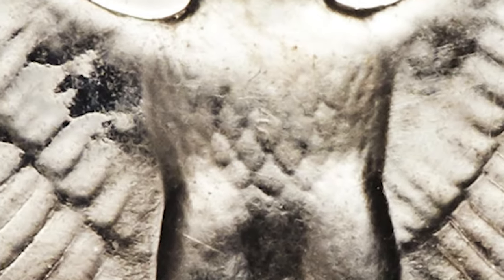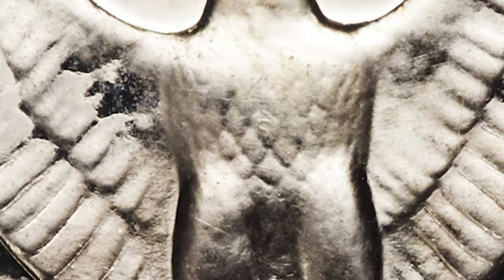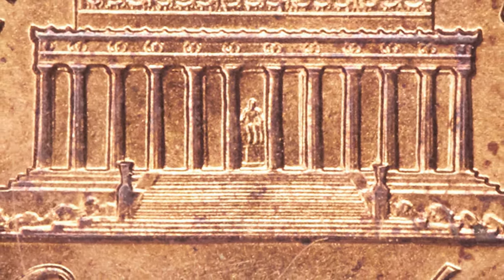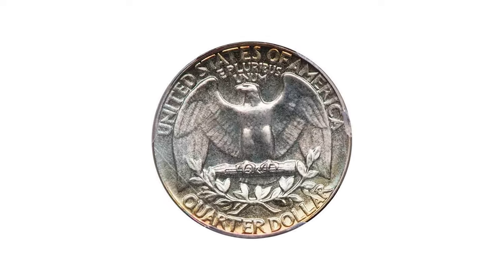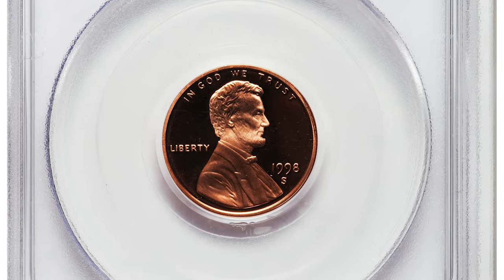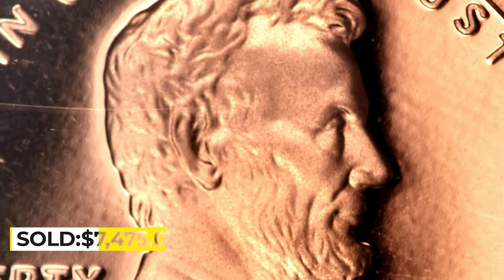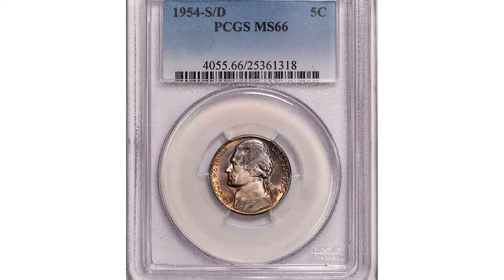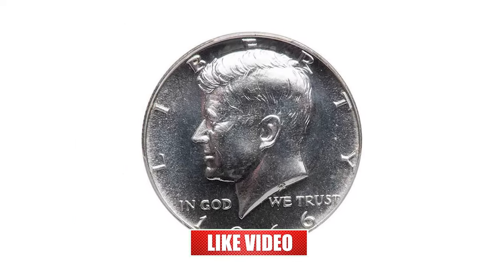Find Out How Rare Coins Can Make YOU Rich!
In this video, we're going to show you how rare coins can make you rich. We'll teach you how to find rare coins and how to sell them for a profit.
Coin Value